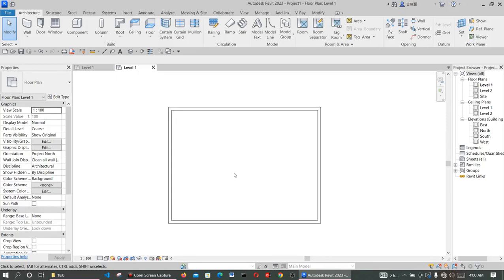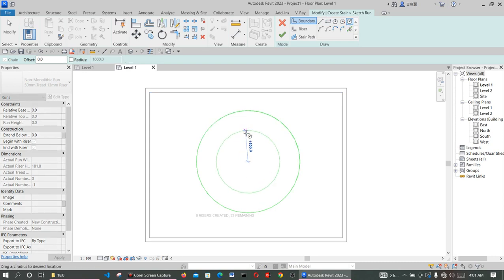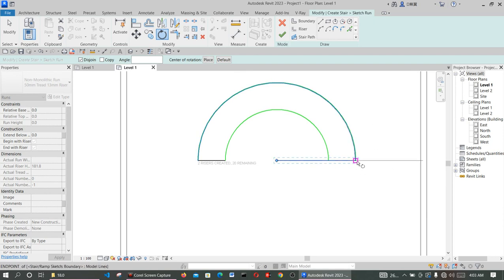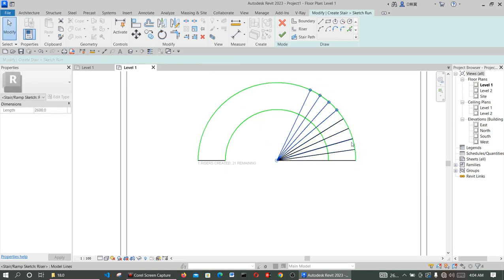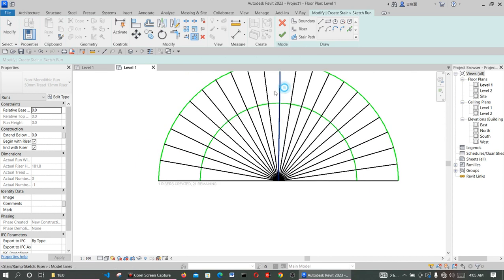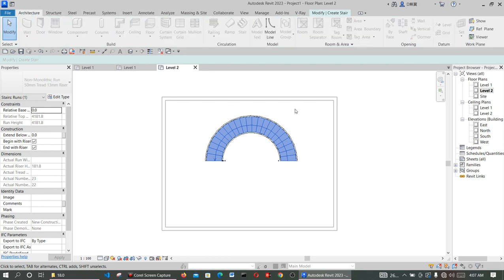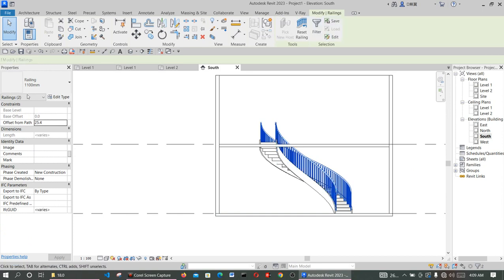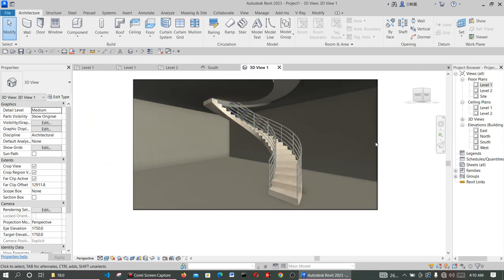how to create spiral stair case in Revit Tutorial.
how to create spiral stair case